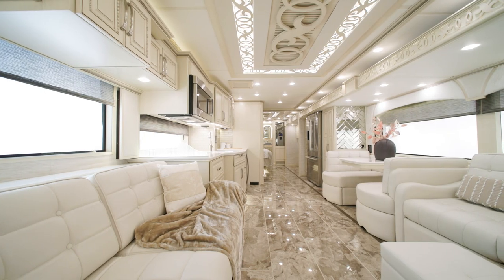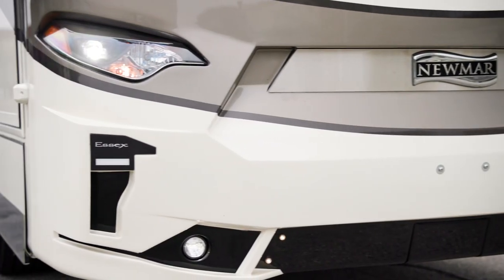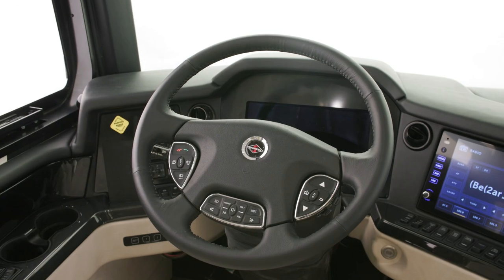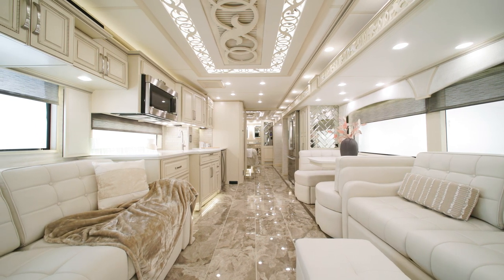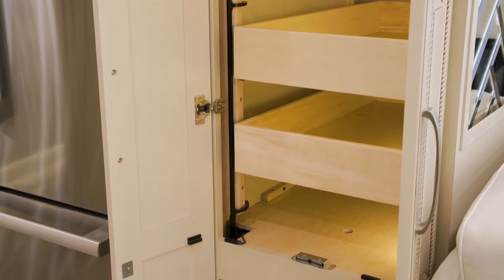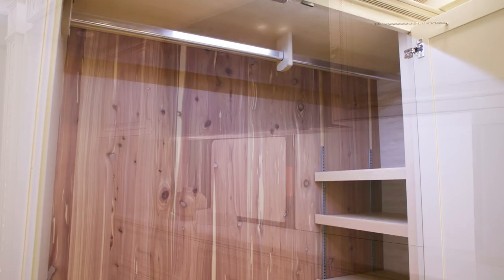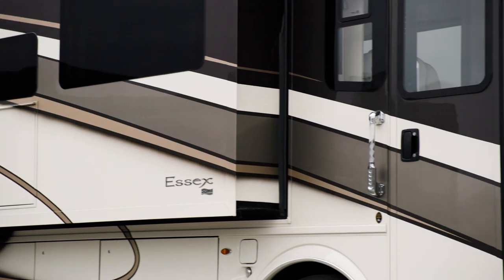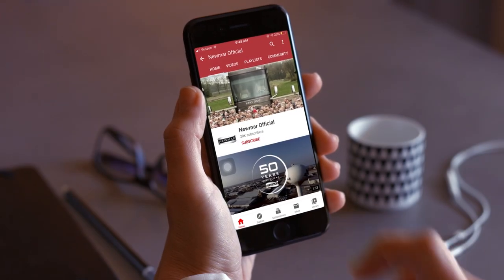2023 Newmar Essex Motorhome, Official Tour | Luxury Class A RV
Like the finer things in life? The Essex is clearly the coach for you—and more so, it’s all-new for 2023. That means a distinctive new look on the exterior, and plush, lux amenities inside. Find new furniture, an updated dash, and much more.